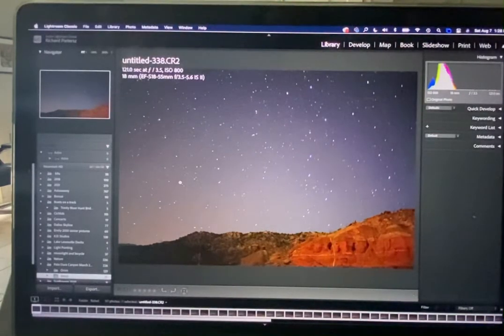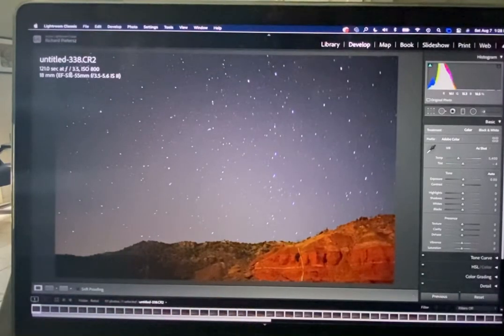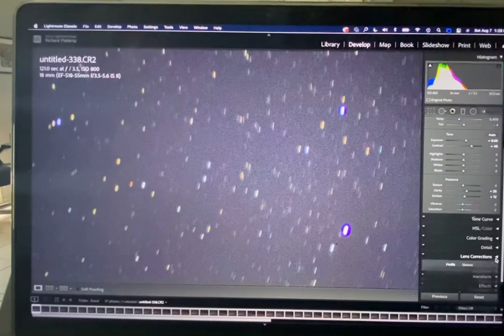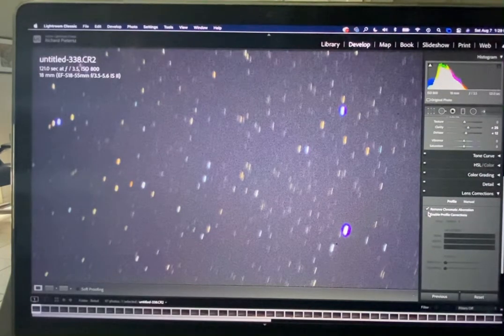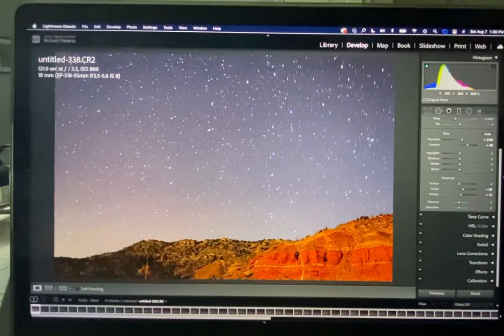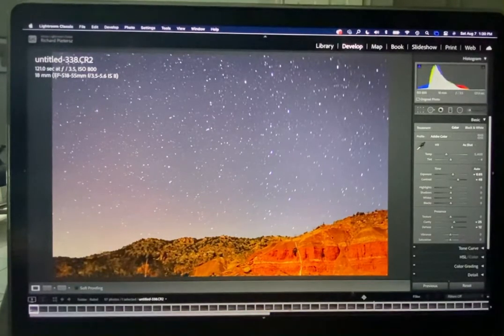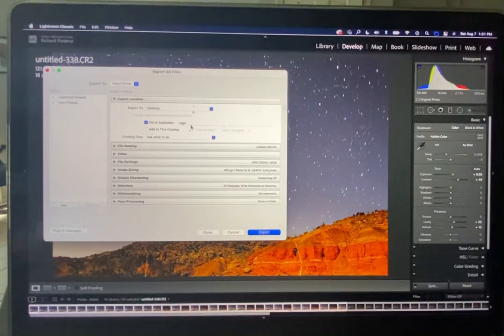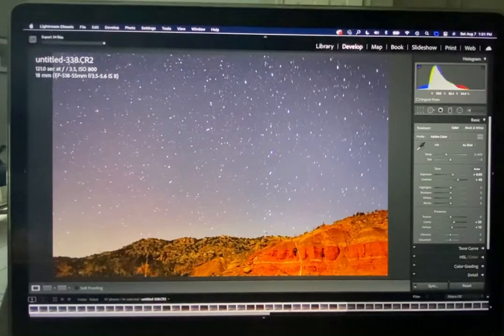Startrail image development